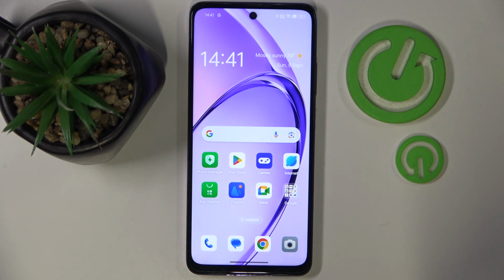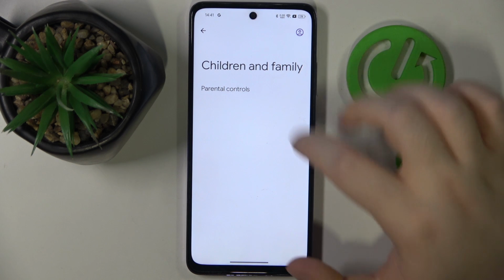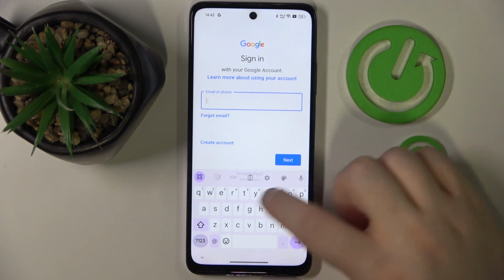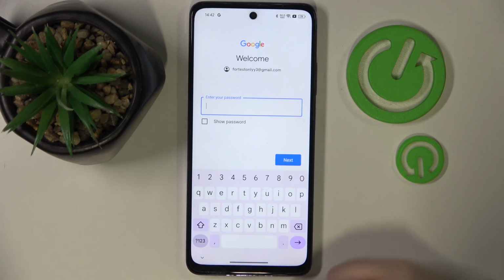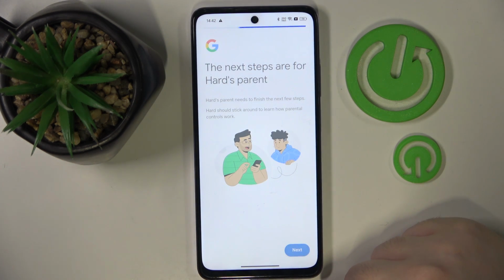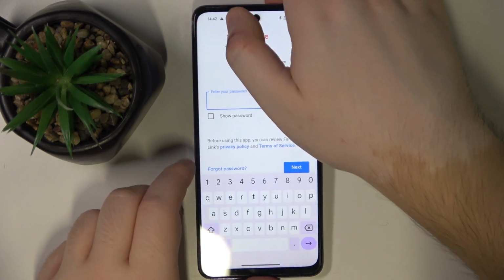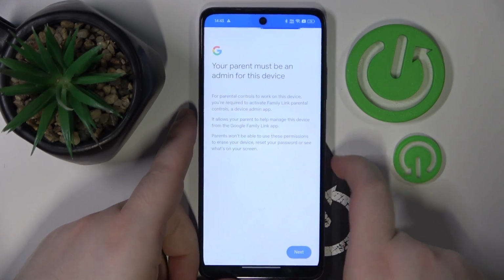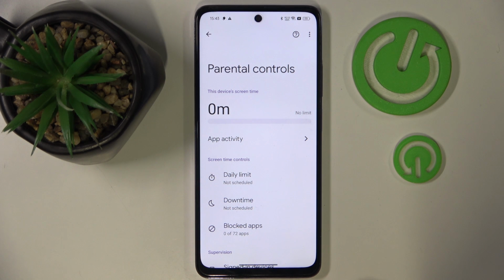How to Enable Parental Control on OPPO A80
Enabling parental control on your OPPO A80 helps you manage and monitor your child’s smartphone usage, ensuring a safer and more controlled digital environment. With parental controls enabled, you can restrict access to specific apps, set content filters, and manage screen time, providing peace of mind while allowing your child to use the device responsibly. Follow our steps and activate parental control on your OPPO A80.

How to Activate Parental Controls on OPPO A80?
How to Set Up Parental Control Features on OPPO A80?
How to Turn On Parental Controls on OPPO A80?